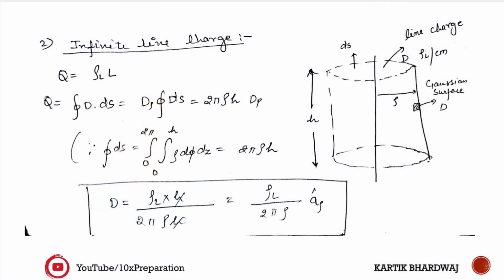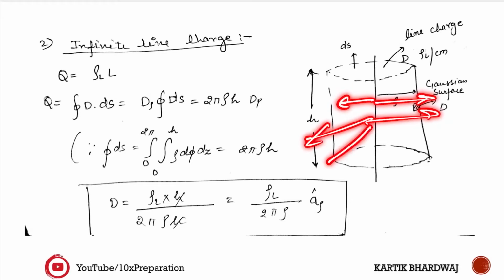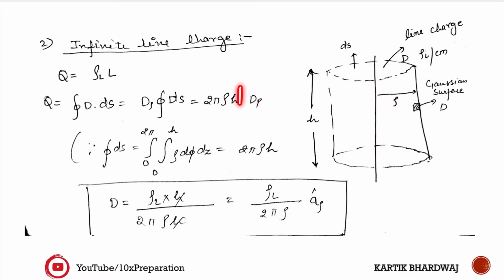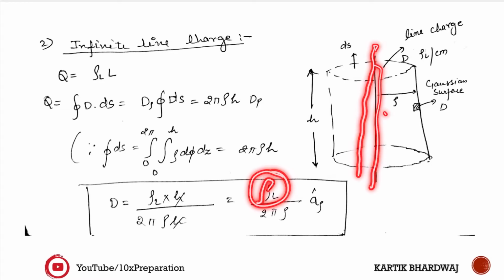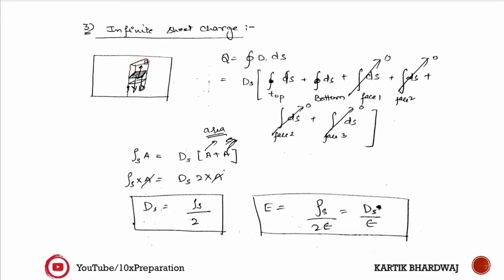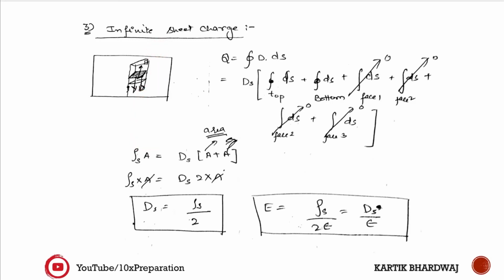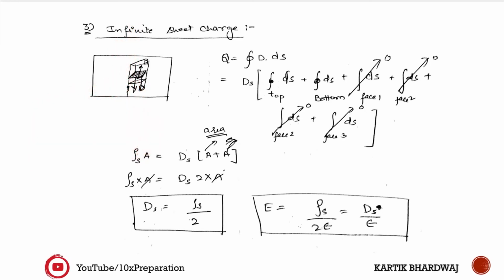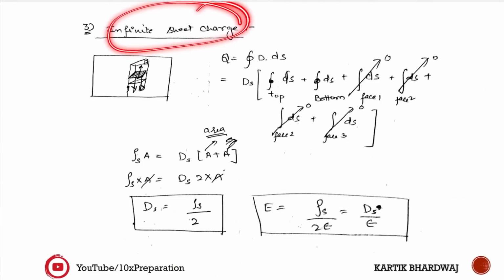Infinite sheet charge and line charge | 10x crash course in Electrostatics | EMT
10x preparation is an initiative by Kartik Bhardwaj for those serious aspirant who are preparing technical subjects for competitive exams like GATE, PSU ,IRMS, BEL ,BARC ,NLC, ISRO, PSU etc

In this series of 10x crash course in Electromagnetics you will find out following crash course :
1) 10x crash course in vector calculus
2)10x crash course in Electrostatics
3)10x crash course in Magneto Statics
4)10x crash course in Electromagnetics wave
5) 10x crash course in Transmission Lines
6)10x crash course in waveguides
7) 10x crash course in Antenna

10x crash course series will be available for subjects Electromagnetics, Digital Electronics, Electronic devices , Control system ,Network etc. Best Content Quality will be our highest priority which meets All India level exams.